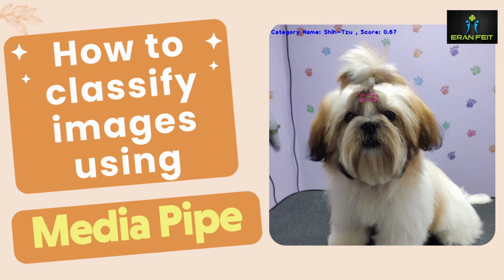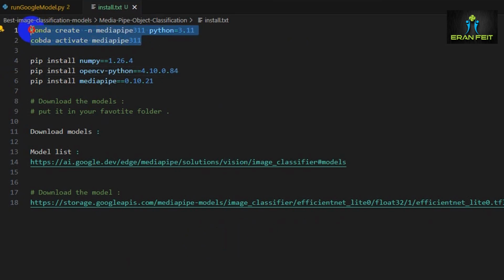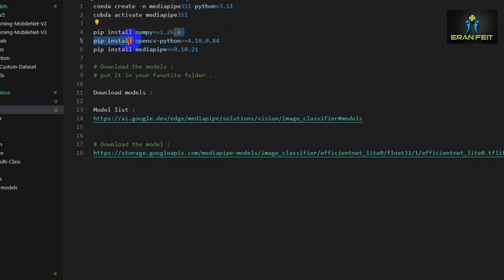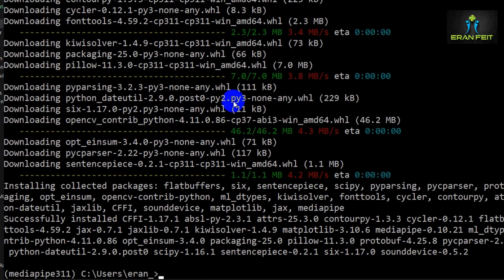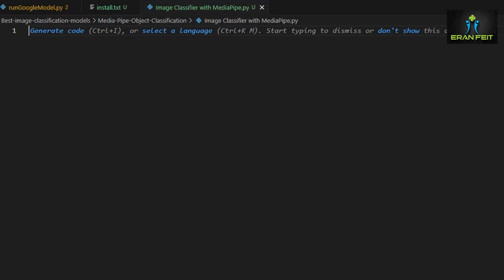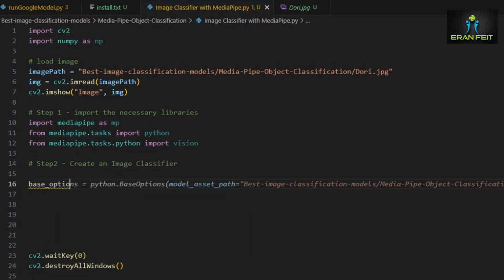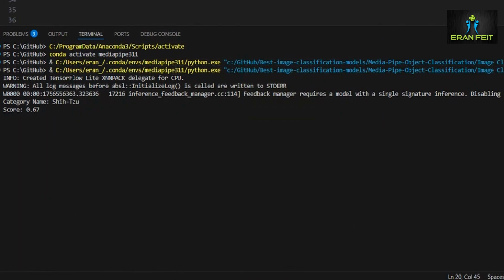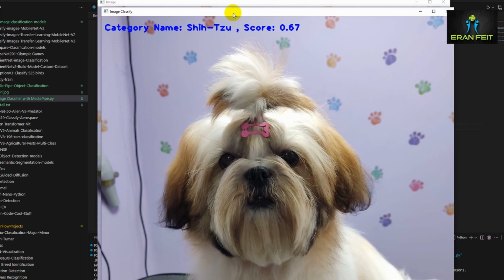How to Build Image Classifier with MediaPipe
Ever wondered how AI can instantly recognize what’s inside an image? 🚀
In this Python tutorial, we’ll show you exactly how to build a powerful image classification model using MediaPipe, OpenCV, and TensorFlow Lite’s EfficientNet.

You’ll learn how to:
✅ How to read and display images with OpenCV.
✅ How to set up a MediaPipe Image Classifier from scratch.
✅ How to use EfficientNet Lite for fast and accurate predictions.
✅ How to overlay results directly on your image with OpenCV.

Whether you’re a student learning AI, a developer exploring computer vision, or a researcher testing image recognition models, this tutorial will give you a practical foundation in AI-powered classification.

Chapters
00:00 Introduction and Demo
01:51 Installation
06:43 Download the dataset
15:43 Start coding
Credits